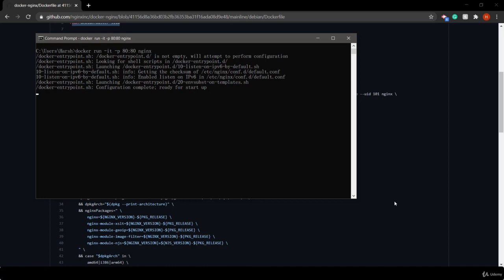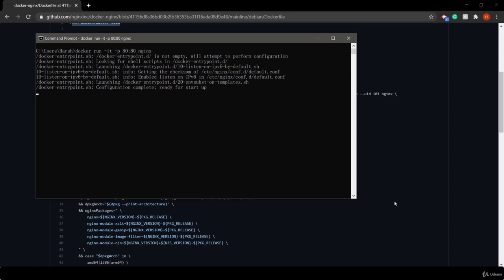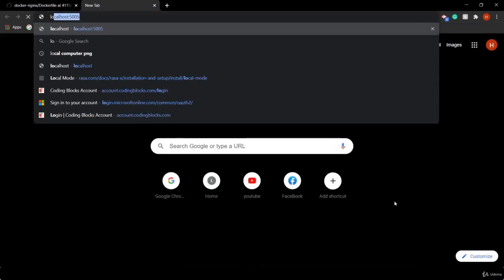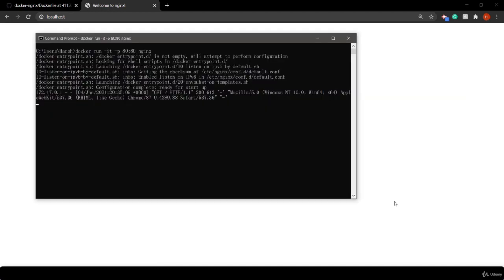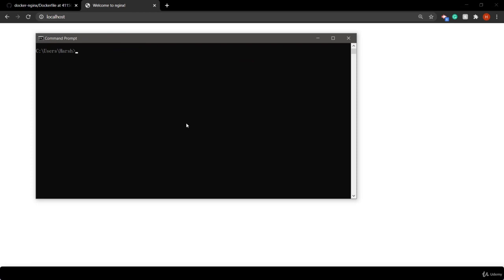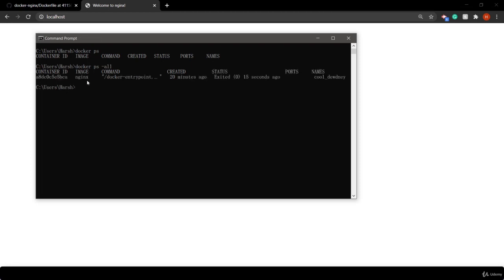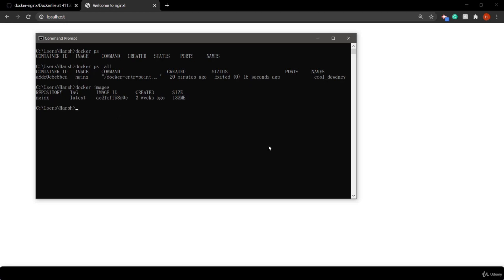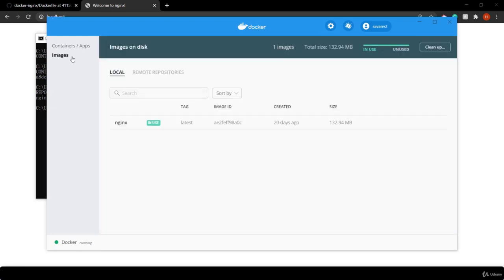Learn To Build Incredible AI Chatbots Using RASA (6 Docker Commands Part 2)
Learn to build chatbots for any industry verticals using RASA- Application of Artificial Intelligence and Data science